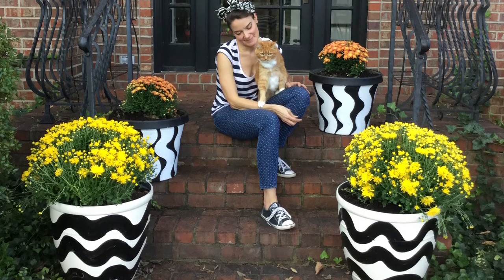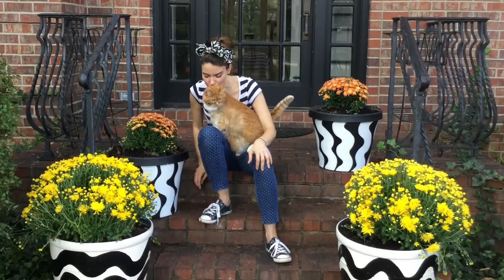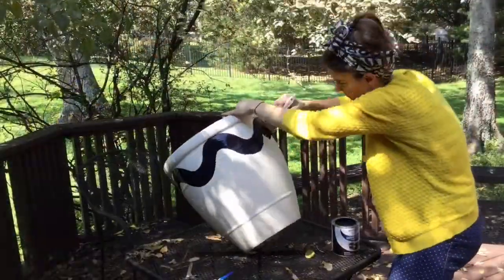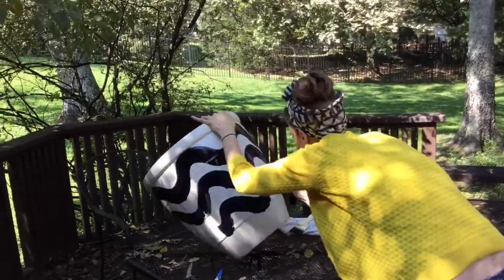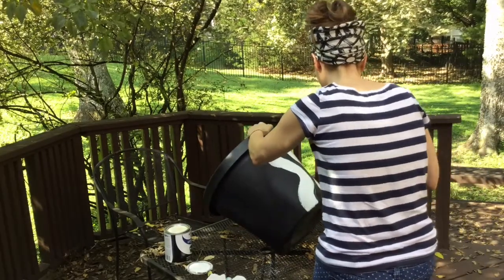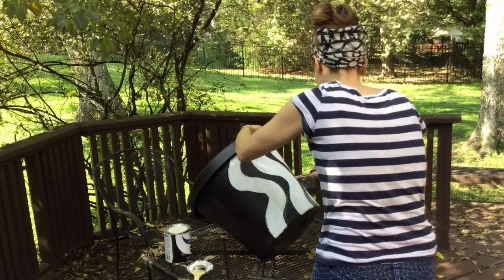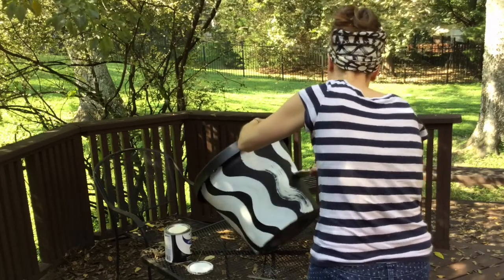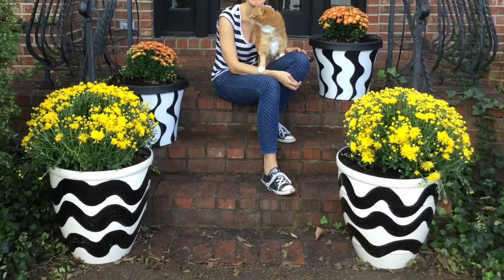Painted Planters for Fall!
Just a quick DIY this weekend to give some old plastic planters a face lift. I used spray paint and latex paint. I recommend sanding the surface of the planter first to help the paint adhere. I DID NOT do this and noticed some paint peal. Boo! Regardless, they are goin' on the front steps.